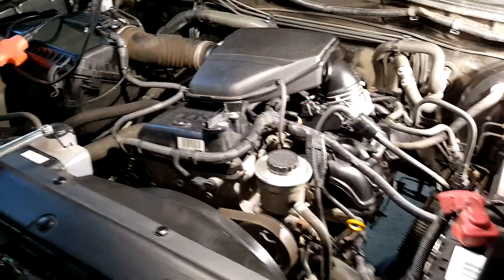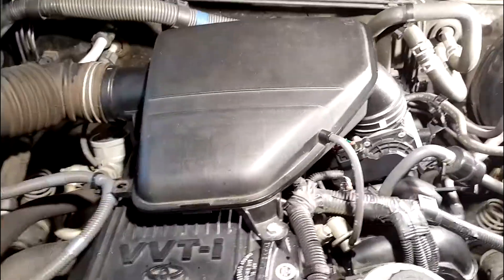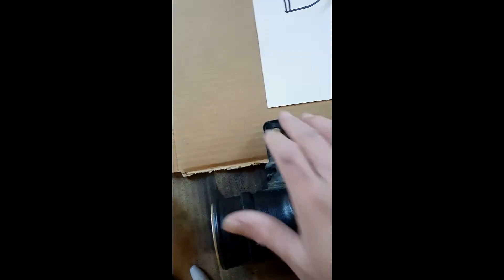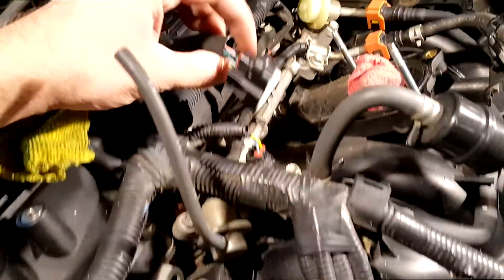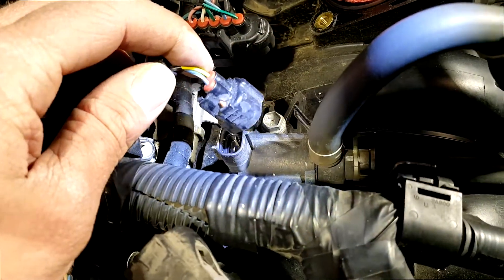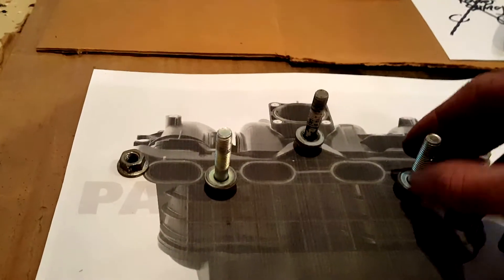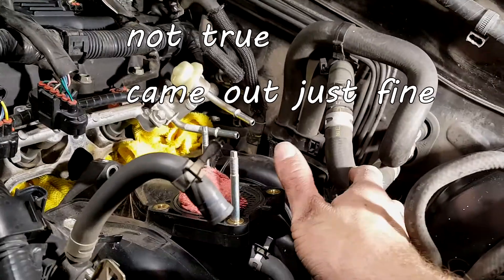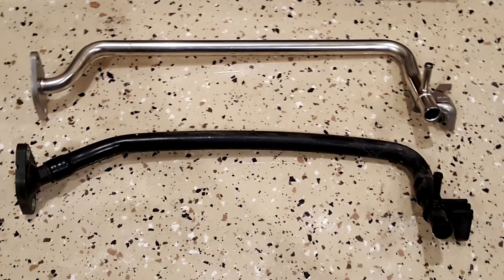Coolant Bypass Pipe Replacement Part 1, Toyota Tacoma 2.7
How to replace and fix a leaking coolant bypass pipe under the intake manifold on the Toyota Tacoma 4-cylinder 2.7L engine. In this video I show you how to remove the air cover and intake manifold. See part two for how to replace radiator hoses, Thermostat , and heater hoses.

Early second gen Toyota Tacoma's have a known problem with a faulty coolant bypass pipe. The part is 100% plastic and will eventually fail. At 100,000+ miles the part will start to leak and needs replacement with an all new metal version. The trick to changing this part is having to remove the air cover and intake manifold. This is part 1 of 2 on how to fix this issue.

-- Timestamps --
0:00  Intro
0:52  Remove air cover
2:22  Remove throttle body
2:37  Remove electric connectors and vacuum hoses
3:35  Remove both fuel lines
4:07  Remove Intake manifold
4:47  Remove hidden vacuum hose
4:58  Remove Intake manifold
5:22  Coolant bypass pipe
5:53  Outro

-- Parts --
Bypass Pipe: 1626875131